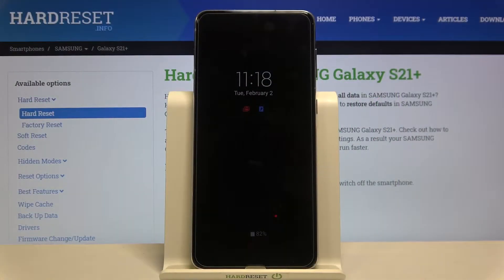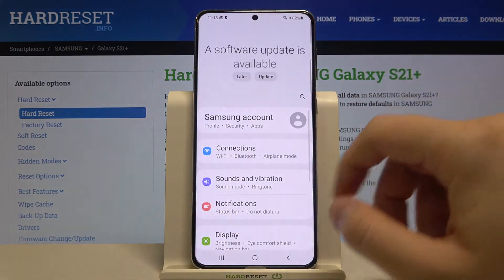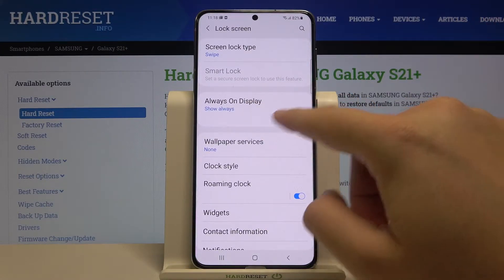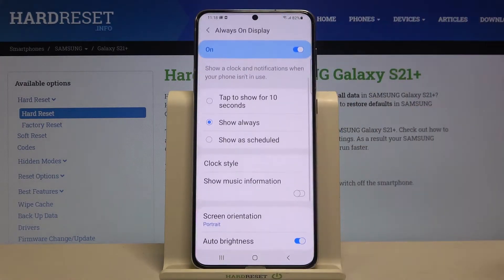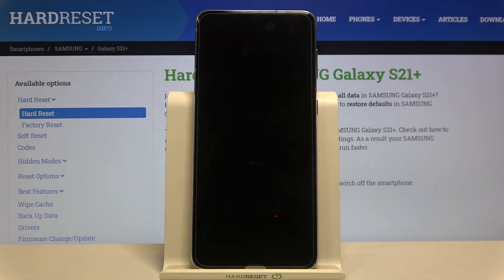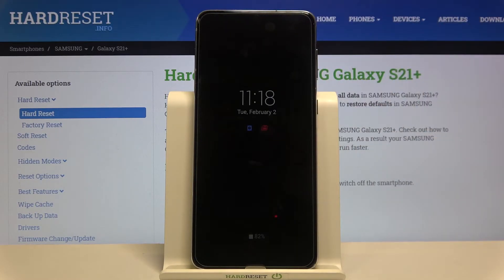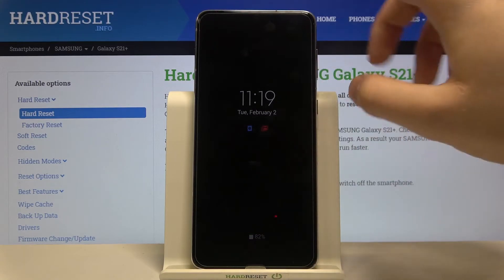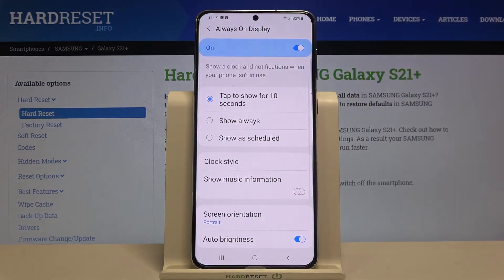How to Turn Off Always on Display in Samsung Galaxy S21+?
If you want to change the Always-on Display settings to Samsung Galaxy S21+. Here you can reach plenty of options to change. You can set the colors of the subtitles, change the background, even you can set your own graphics.

How to Turn Off Always Off Display in Samsung Galaxy S21+? How to Deactivate Always On Display in Samsung Galaxy S21+? How to Switch Off Always On Display in Samsung Galaxy S21+? How to Change Always on Display in Samsung Galaxy S21+? How to Set Up Always on Display in Samsung Galaxy S21+?